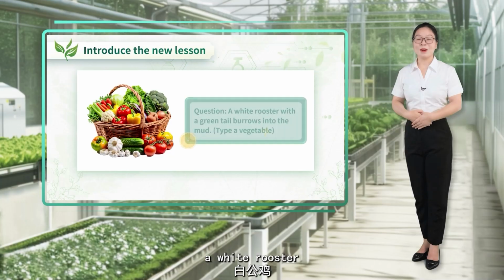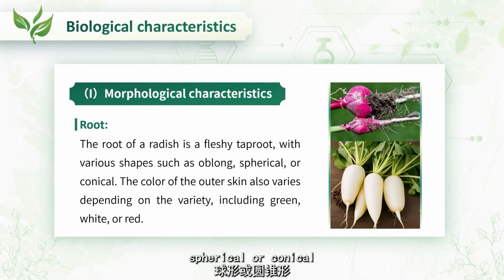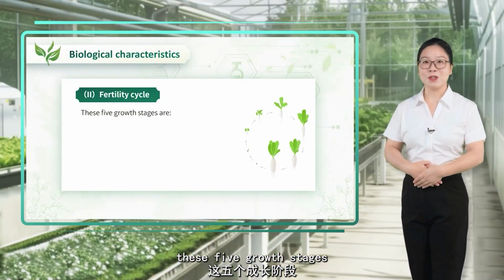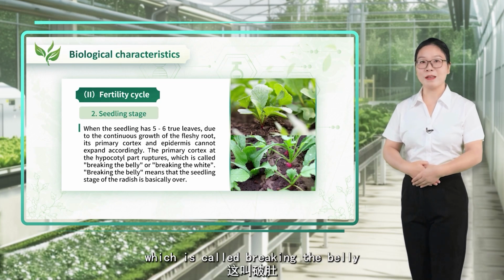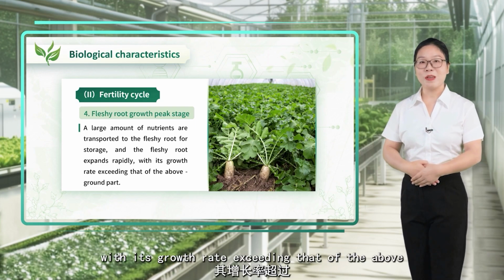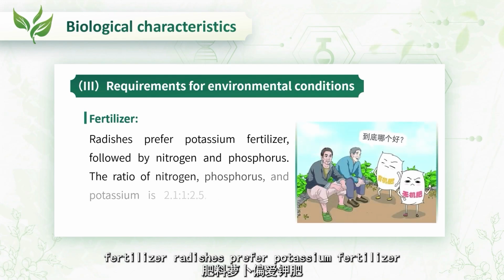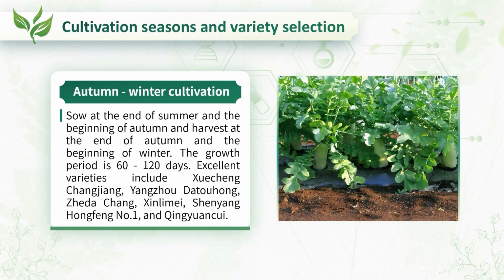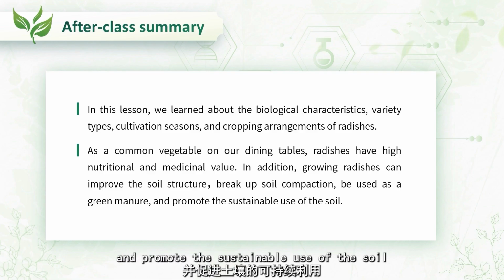10 1 Get to Know Radishes 1